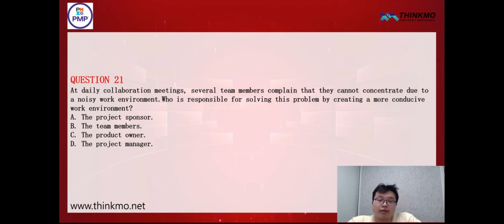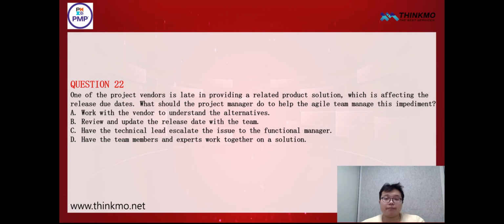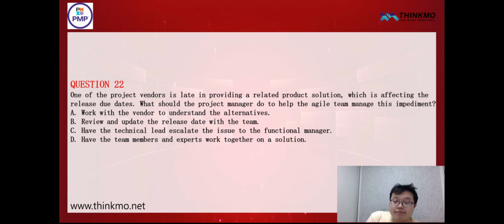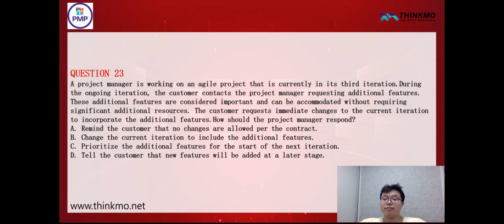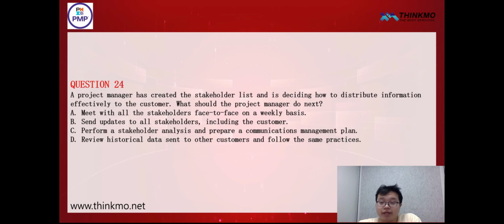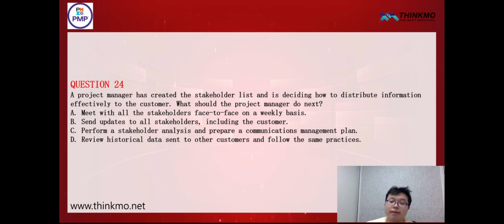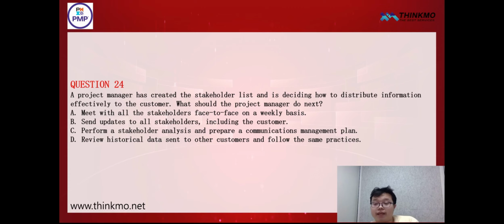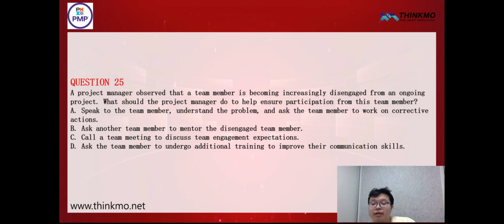Episode 5 | Free Dumps of PMP | Explanation of Exam Questions | PMP Complete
The PMP training partner in the world trains thousands of PMP students each year and possesses the most accurate exam dumps globally.